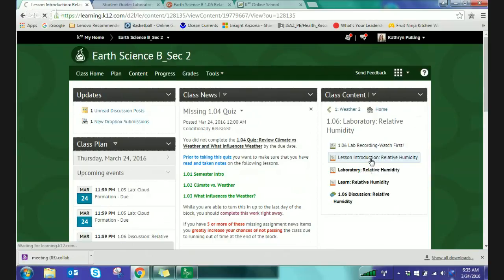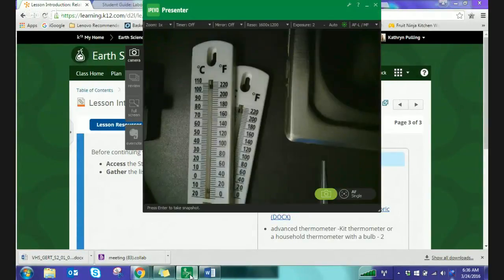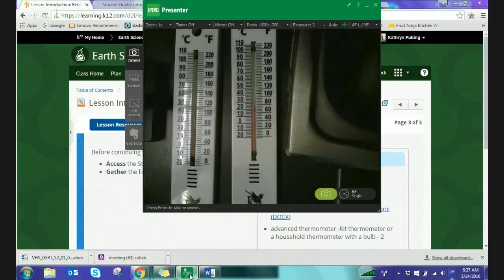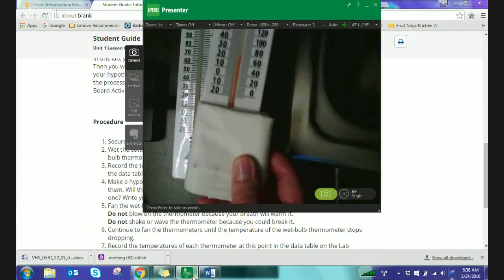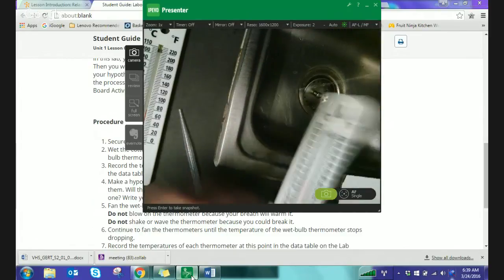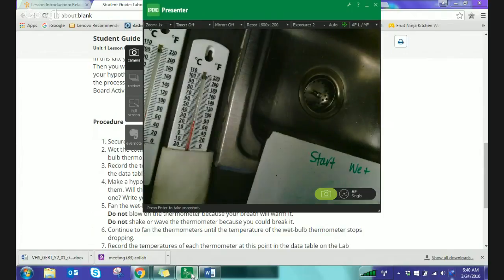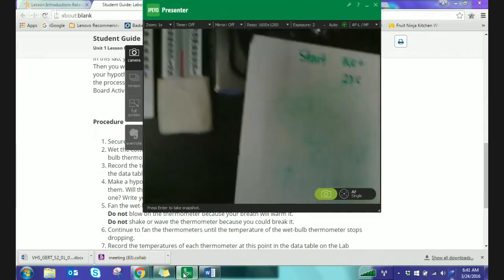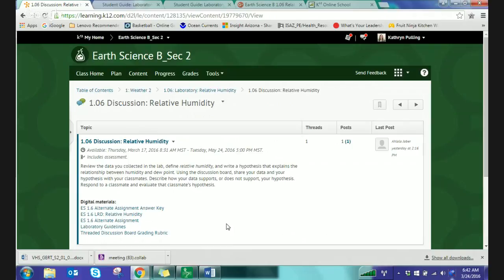Earth Science B 1.06 Relative Humidity Lab